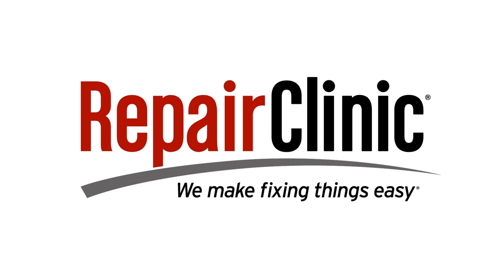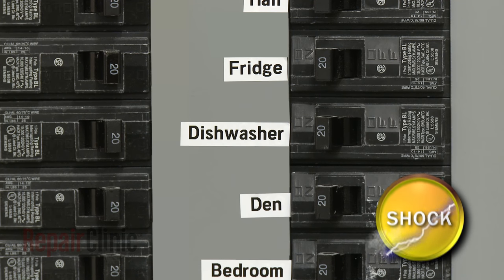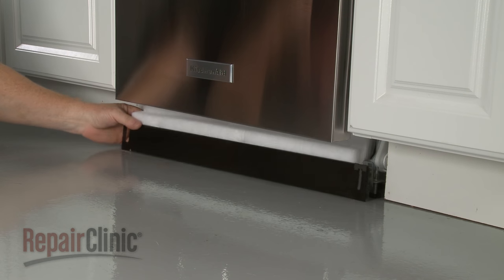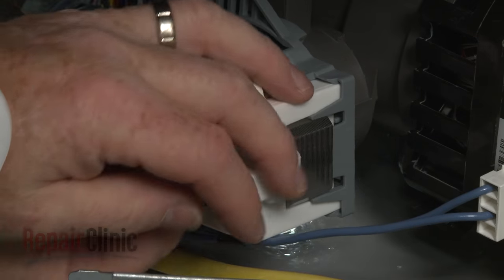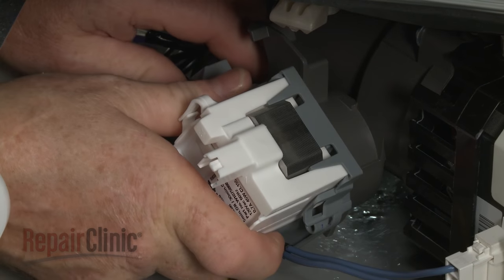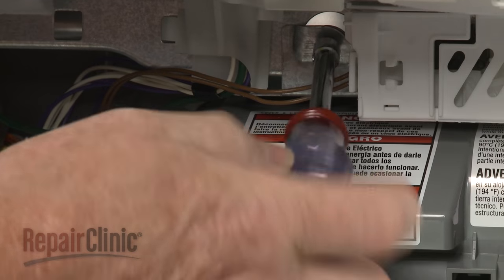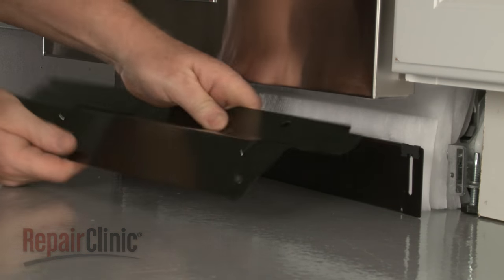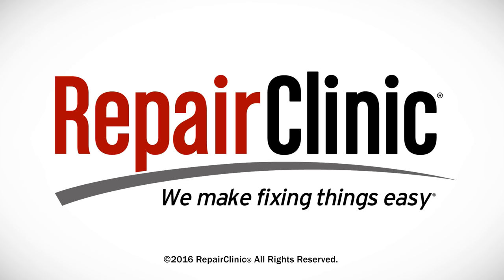KitchenAid Dishwasher Drain Pump Replacement W10758882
This video provides step-by-step repair instructions for replacing the drain pump on a KitchenAid dishwasher. The most common reason for replacing the pump is if the dishwasher is not draining properly.

All of the information for this drain pump replacement video is applicable to the following brands:

Tools needed: 1/4" nut driver, phillips head screwdriver